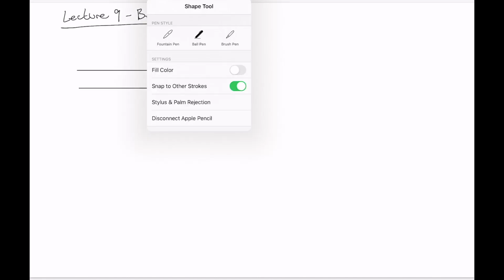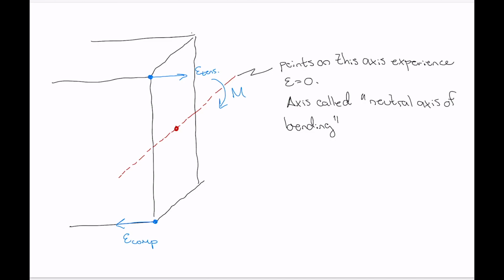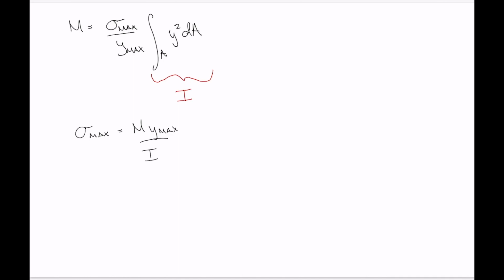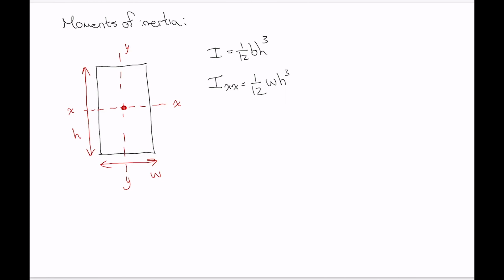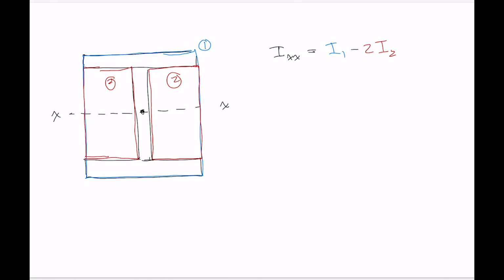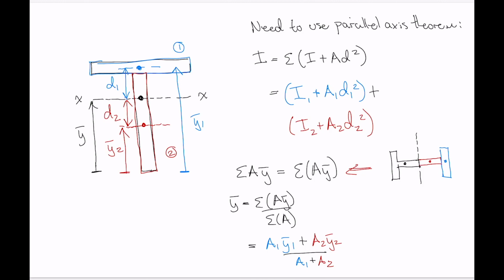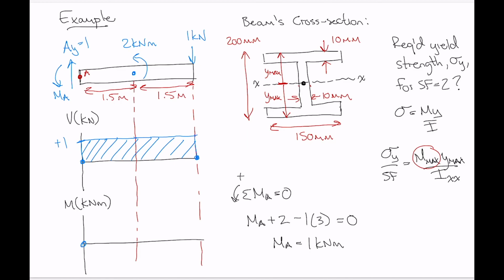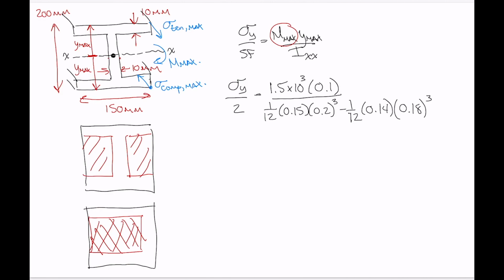Solid Mechanics - Lecture 9: Bending stress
Lecture 9: Bending stress